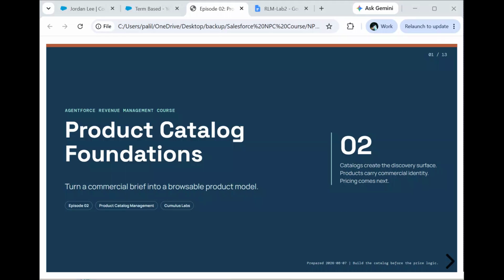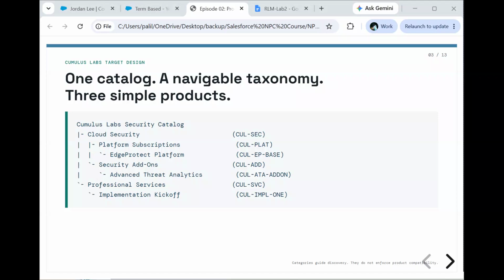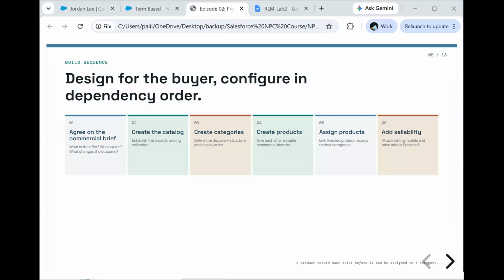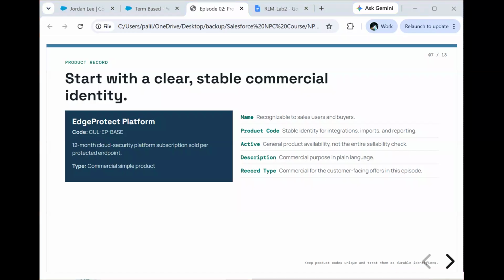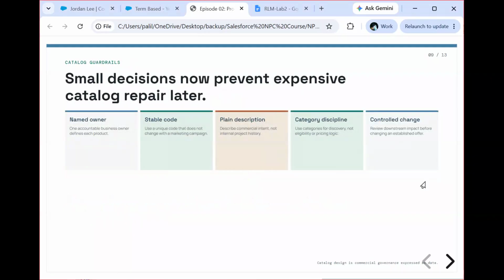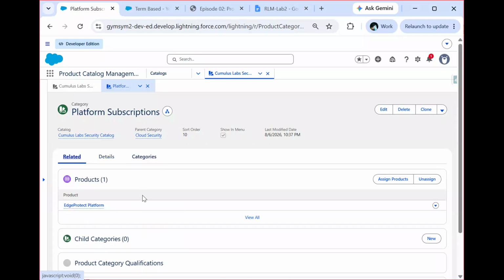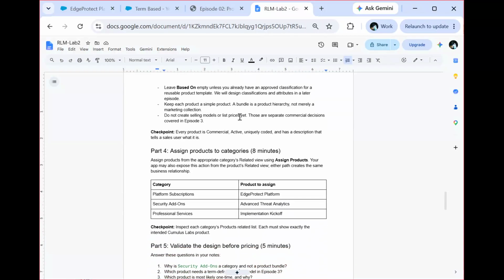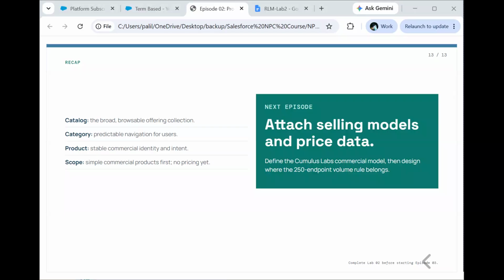Agentforce Revenue Management - Lesson 2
Welcome to Episode 02 of the Agentforce Revenue Management (Revenue Lifecycle Management) Course!
In this episode, we dive into Product Catalog Foundations—turning a business brief into a structured, browsable product model in Salesforce. Learn how catalogs, categories, products, and classifications work together to create an intuitive discovery surface for sales teams before adding pricing or selling models.
We walk through the target catalog taxonomy for Cumulus Labs, build the category hierarchy, create simple commercial products, and assign products to their proper categories in Salesforce Product Catalog Management.
📌 What You’ll Learn in This Episode:
Catalog Data Model Core Concepts: Understanding the exact roles of Catalogs, Categories, Products, and Classifications.
Build Sequence in Salesforce: Why you must configure in dependency order (Catalog → Categories → Products → Category Assignments → Selling Models/Pricing).
Product Identity Standards: Structuring Product Name, Product Code, Commercial Record Type, Active Flag, and Commercial Description.
Product Decisions (Bundles vs. Simple Products): Avoiding premature bundling and keeping product structures maintainable.
5 Catalog Guardrails: Governance rules to prevent catalog inflation and expensive rework later.
Hands-On Lab 2 Walkthrough: Building the Cumulus Labs Security Catalog (CUL-CAT), creating category trees (Cloud Security, Platform Subscriptions, Security Add-Ons, Professional Services), and assigning products (EdgeProtect Platform, Advanced Threat Analytics, Implementation Kickoff).
⏱️ Timestamps:
00:00 - Episode 02 Overview: Product Catalog Foundations
00:52 - Episode Outcomes: Model, Organize & Prepare
01:54 - Cumulus Labs Target Design: Taxonomy & Hierarchy
03:06 - Data Model Concepts: Catalog vs. Category vs. Product vs. Classification
04:23 - Build Sequence: Design for Buyer, Configure in Dependency Order
05:33 - Simple Products vs. Bundles (Commercial vs. Technical)
06:44 - Product Record Identity & Naming Conventions
07:53 - Attributes & Templates: When to Use Classifications
08:51 - 5 Catalog Guardrails for Long-Term Governance
09:42 - Live Salesforce Demo: Product Catalog Management App
10:07 - Inspecting the Cumulus Labs Security Catalog & Category Tree
11:05 - Category-to-Product Assignments (EdgeProtect Platform)
12:00 - Lab 2 Walkthrough: Building the Product Catalog
14:35 - The Intentional Gap: What Makes a Catalog Product Ready to Sell?
15:37 - Episode Recap & Next Steps (Episode 03 Preview)